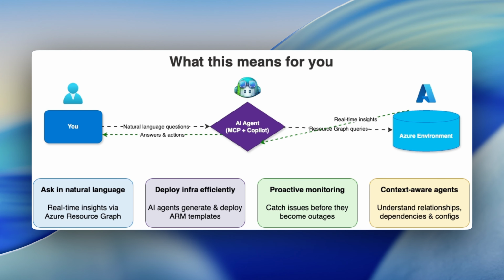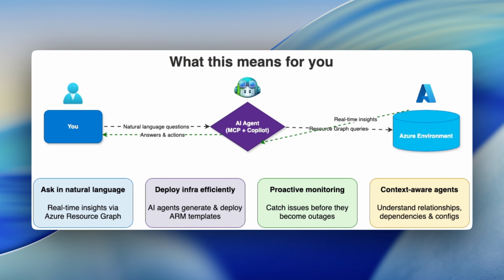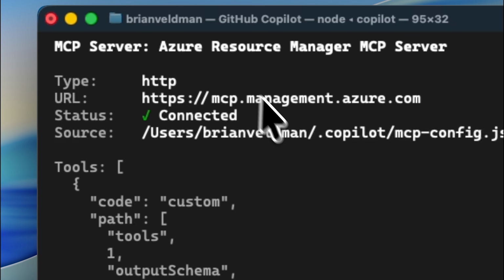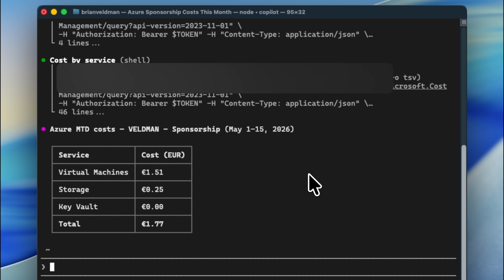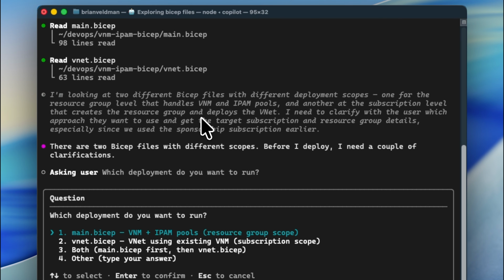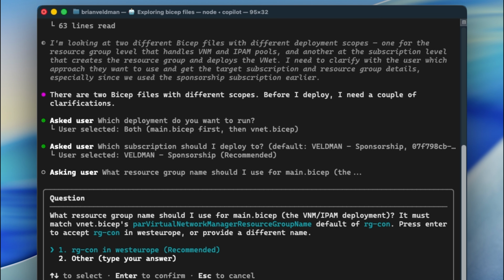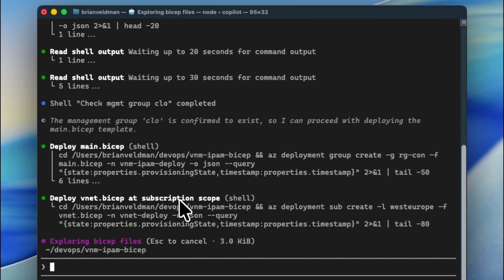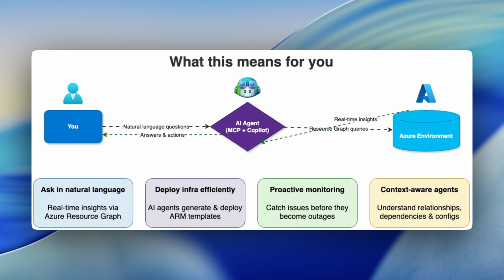The Azure Resource Manager MCP!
Microsoft has introduced the Azure Resource Manager MCP Server in public preview, enabling AI agents to interact directly with Azure infrastructure through Azure Resource Manager. The server provides built in capabilities for working with Azure Resource Graph queries, including generating, validating, and executing queries across Azure environments. It also supports deploying and managing ARM templates, allowing AI driven workflows to automate infrastructure operations more efficiently. By exposing Azure resources through MCP tooling, the platform enables AI agents to discover, query, and manage resources across subscriptions and resource types in a much more integrated way. In this blog, we will explore the Azure Resource Manager MCP Server. I will walk you through several practical examples to demonstrate what you can do with it and how you can integrate custom AI agents into your Azure environment.